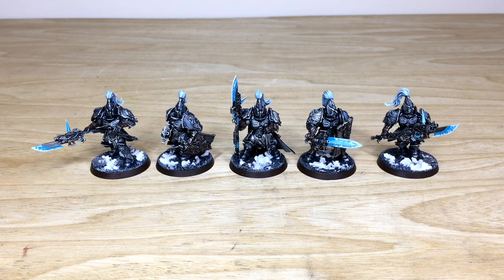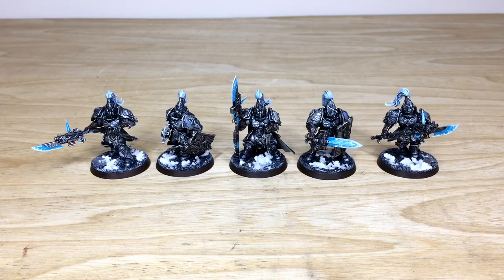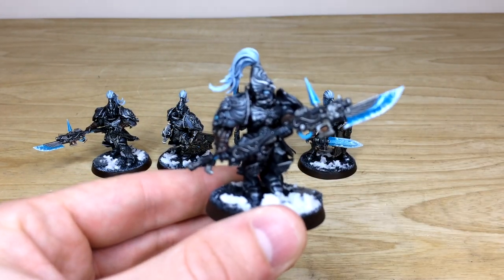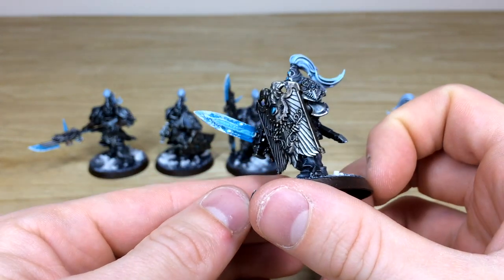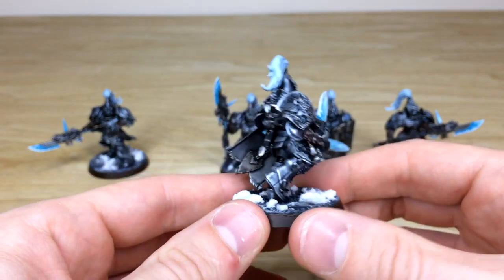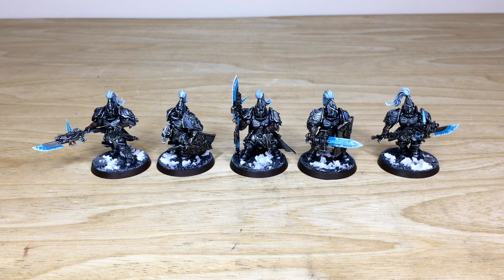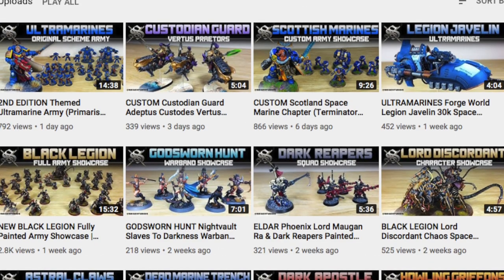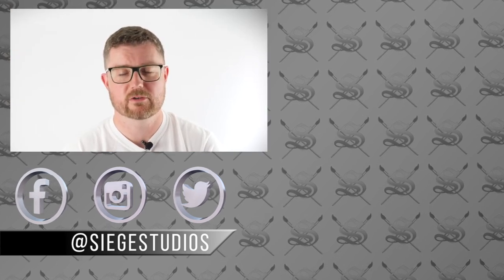CUSTOM Painting Showcase: Custodian Guard Warhammer 40k Kill Team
Today on the studio table we have a painting showcase including some custom scheme Custodian Guard painted to our Silver painting tier.

This particular client saw a previous job that we had worked on and liked it so much they decided they wanted to have some for themselves!